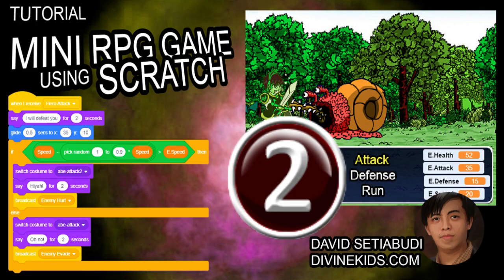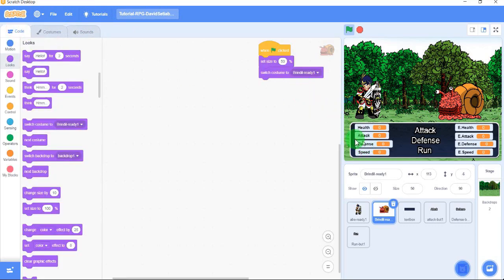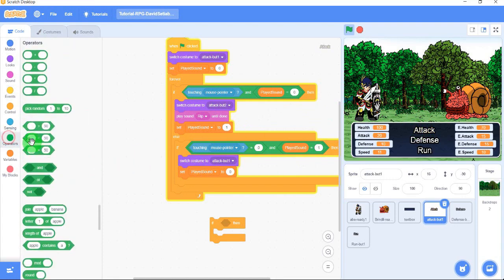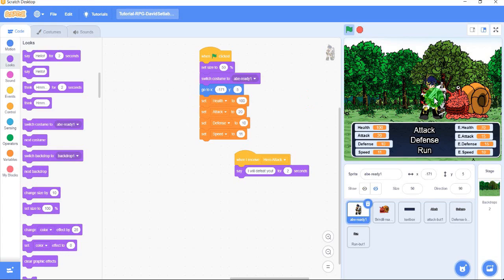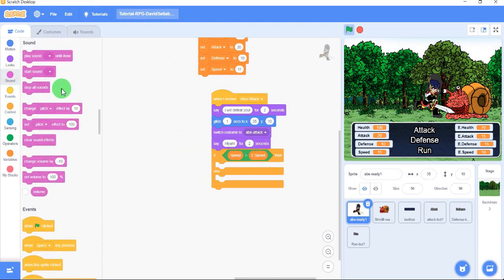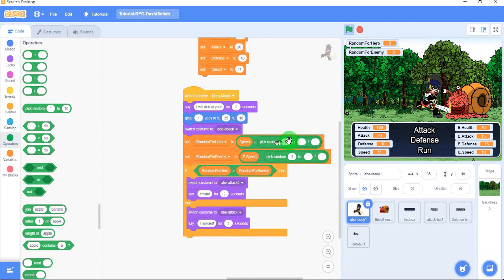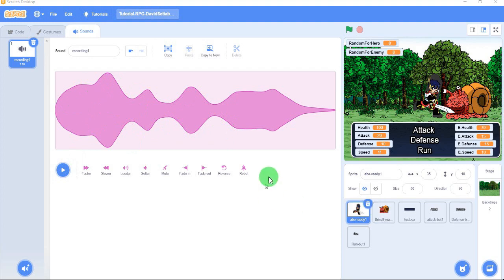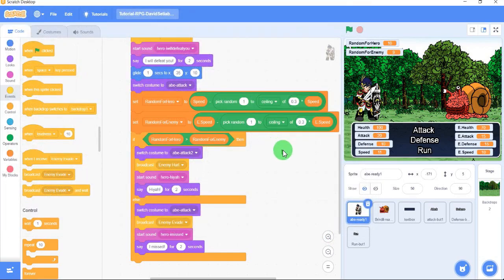Tutorial Mini RPG part 2 - Scratch Desktop - David Setiabudi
MAKING RPG GAME PROGRAMMING FOR KIDS. (Part 2)

In this 2nd part, we will make the hero moves and hits the enemy,
more over you can record your sound to be put inside the character.

What you will learn here:
- Set the number for all game variables.
- The hero moves when ATTACK button is clicked
- Record & Edit your sound using microphone
- The Enemy's HP reduced when the attack happens
- Random, is the attack going to be a hit? or missed?